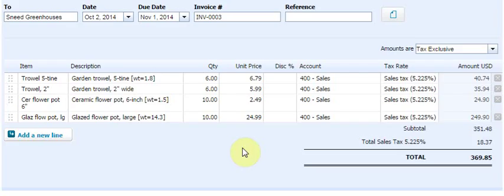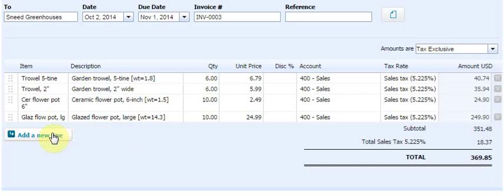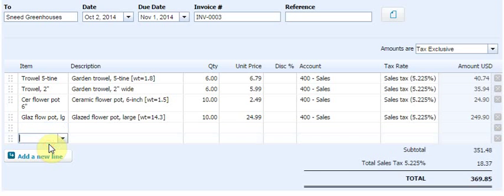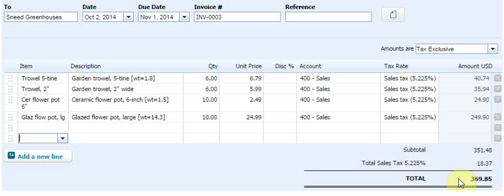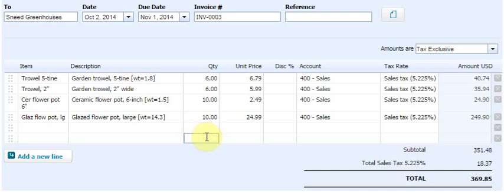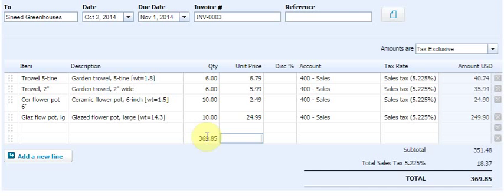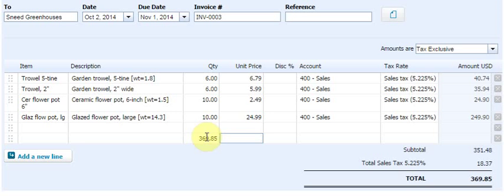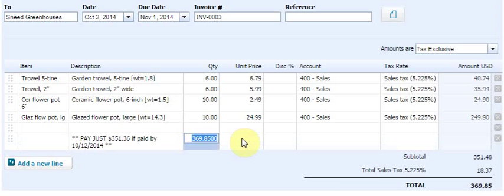Adding an Early Payment Discount Message to Xero Invoices, Using FullSpeed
Here's a quick way to add a message to the bottom of an invoice for early payment discounts. Instead of just saying "5% discount if paid in 10 days" a FullSpeed macro can prevent confusion and math mistakes by showing the exact amount of the discounted payment, and the deadline date for the customer to capture the discount, for example "Pay just $123.45 if paid by November 15, 2014".

This is one of many spreadsheet-based capabilities FullSpeed adds to cloud-based accounting systems like Xero and QuickBooks Online, plus some native Windows applications such as QuickBooks desktop editions. For details on how to set up a macro like the one in this video, visit FullSpeed's page on the Web